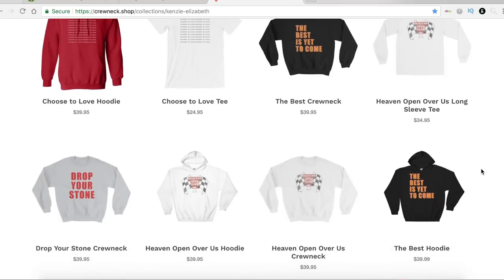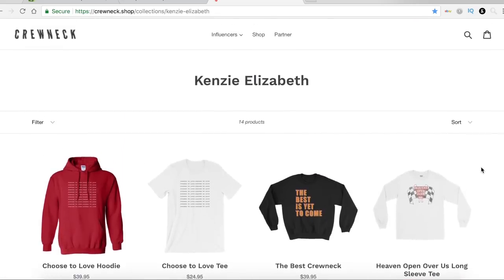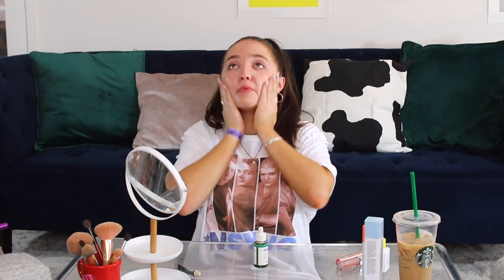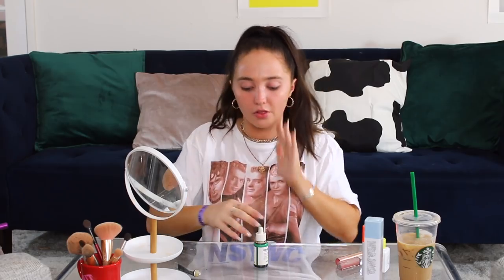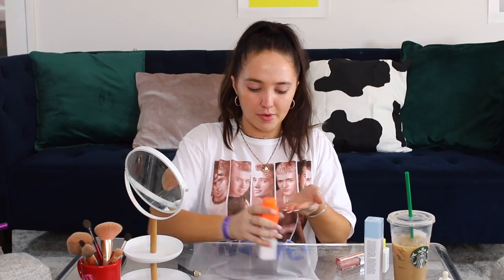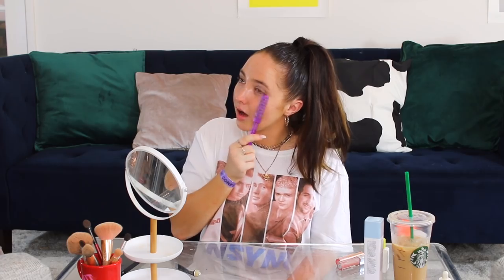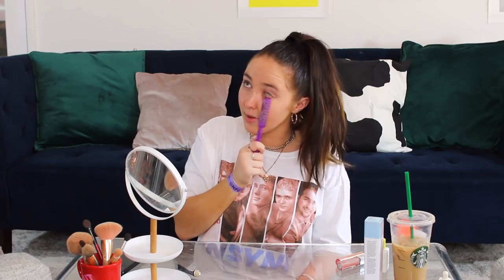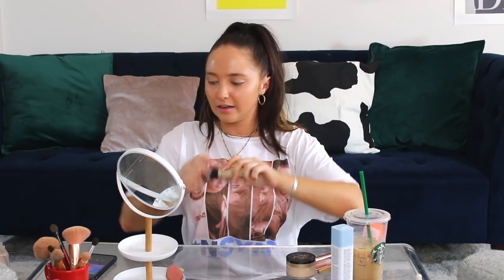chatty get ready with me | everyday makeup look | Kenzie Elizabeth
hey guys! in todays video i am showing you my everyday makeup look. i do a chatty get ready with me or chit chat get ready with me and catch you up on life!